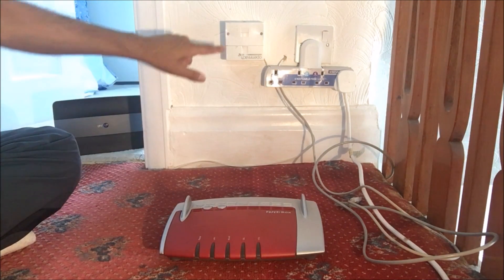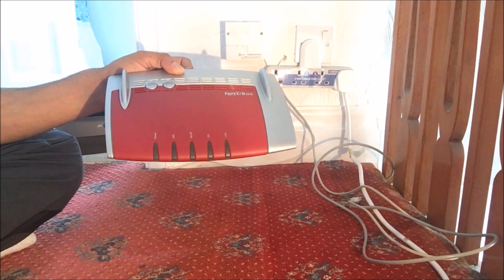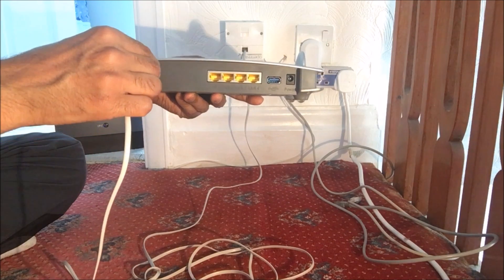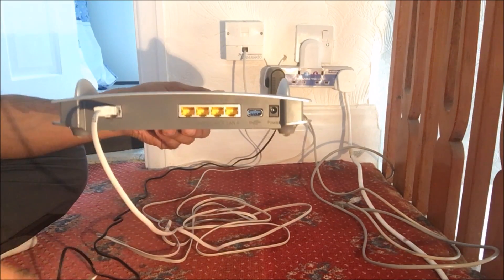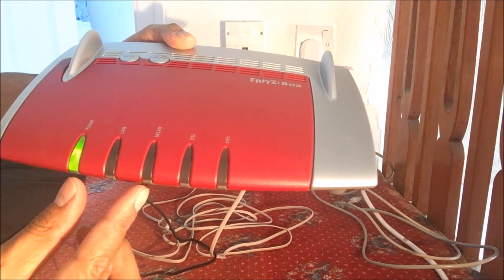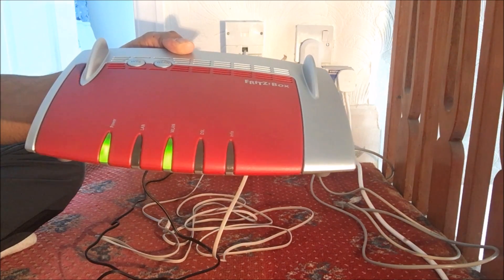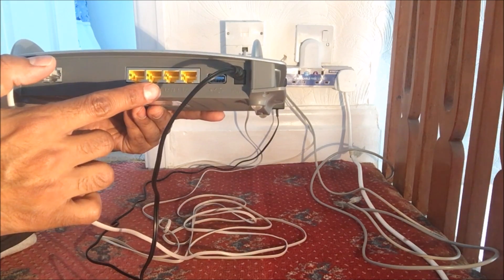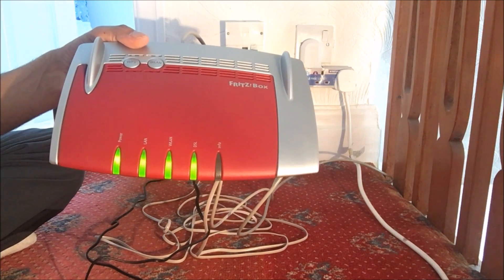Replacing BT Hub with 3rd Party Router - Fritz 3490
How to set up Fritz 3490 Router to work with ADSL Line with BT Infinity 1 package